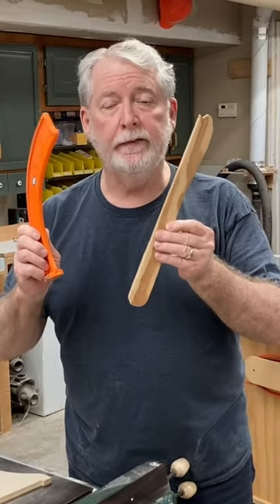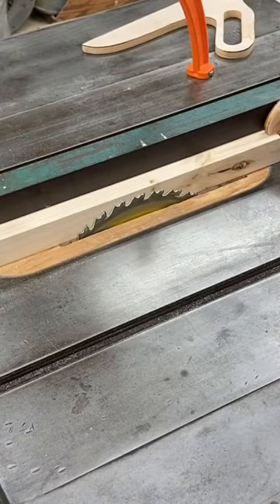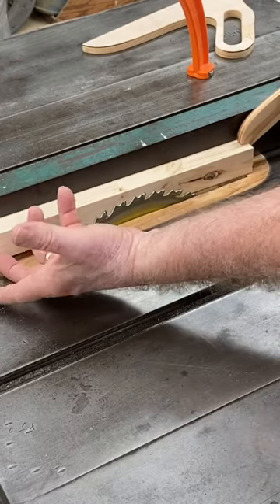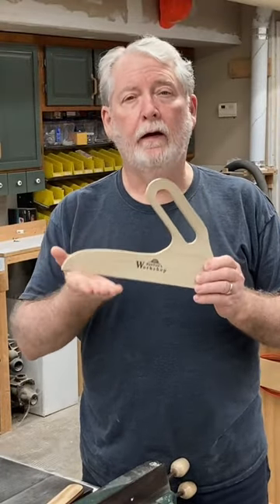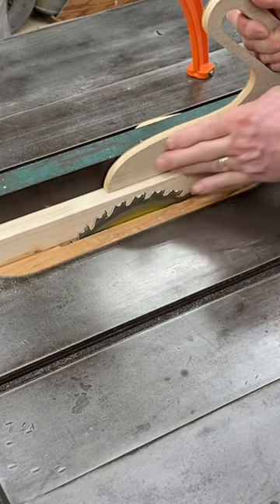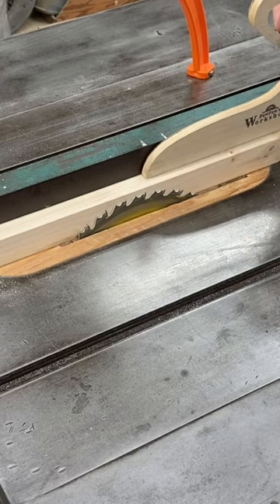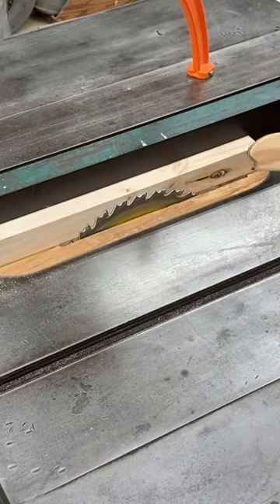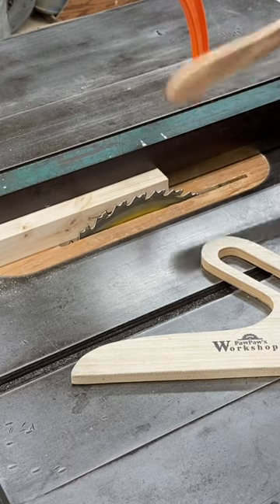STOP Using Push Sticks the Wrong Way!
Save your fingers! Always safety first